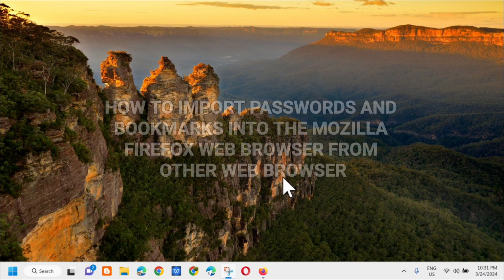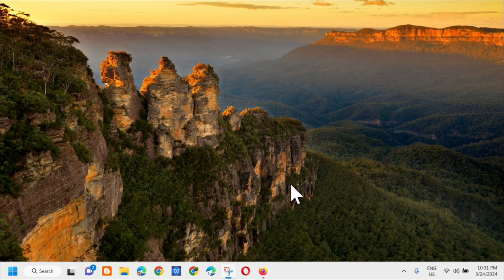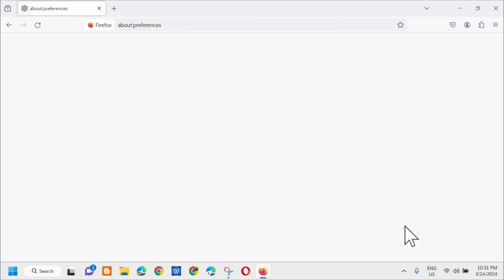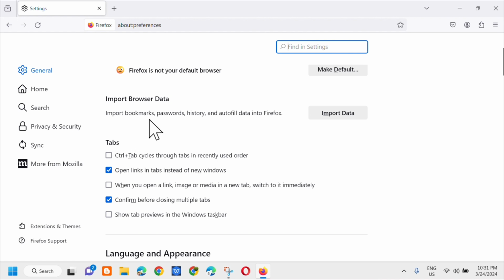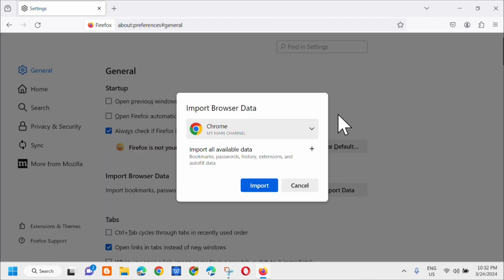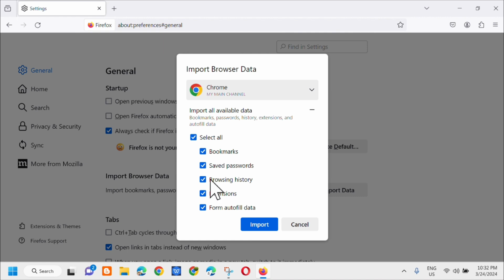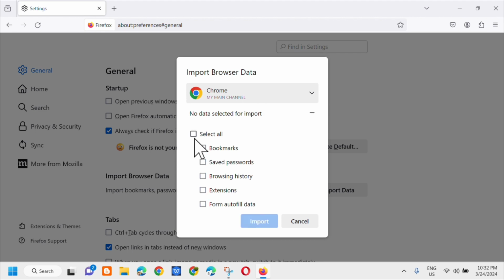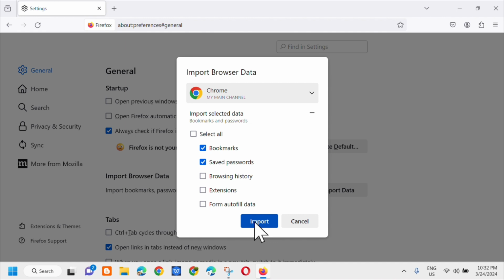How To Import Passwords and Bookmarks Into Mozilla Firefox [Guide]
In this tutorial, we explain how to import passwords and bookmarks in Firefox from other web browsers. Firefox is one of the most popular Internet browsers, especially for users who value security and privacy. If you're thinking about switching your default web browser to Firefox, you may wonder how to transfer your bookmarks from your current browser to Firefox.

Issues Addressed In This Tutorial:
how to import passwords into Firefox
how to transfer Firefox saved passwords and bookmarks
import Firefox bookmarks and passwords
import passwords into Firefox from chrome
import passwords from file to Firefox
import passwords and bookmarks from chrome to Firefox
how to import bookmarks in Mozilla Firefox

When you run the Firefox web browser on a desktop system for the first time, you are prompted to import browsing data from other browsers.

You may import bookmarks, passwords, and other data from browsers such as Google Chrome or Internet Explorer, and it makes sense to do so if you used one of these browsers before, or are still using them but want to use Firefox as well.

Earlier Firefox users import passwords from other browsers directly. Now that everything has changed for good, here is the guide that will show you how you can enable the “Import from a File’ option and import passwords from a CSV file.

 It’s imperative to note that exporting and importing passwords can pose a security risk, as anyone accessing the exported file can view your saved passwords. It’s recommended to keep the exported file in a secure location and delete it once it’s no longer needed.